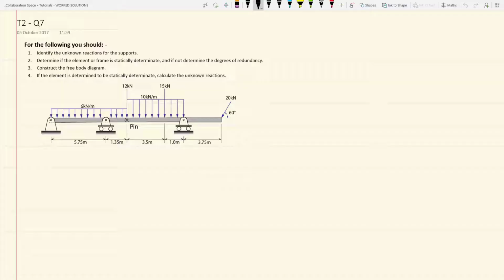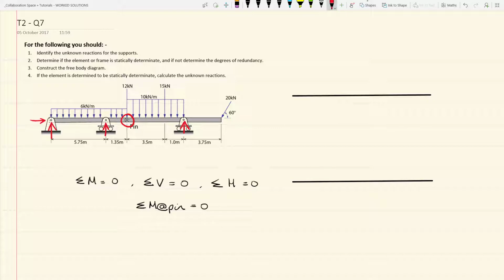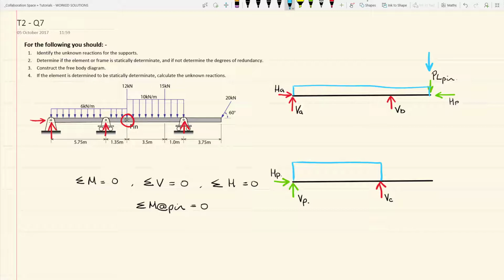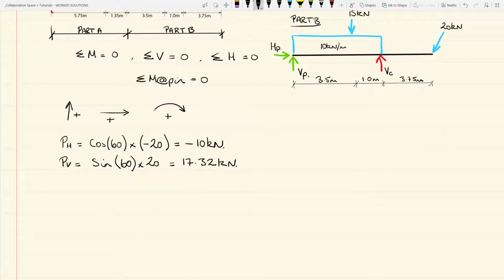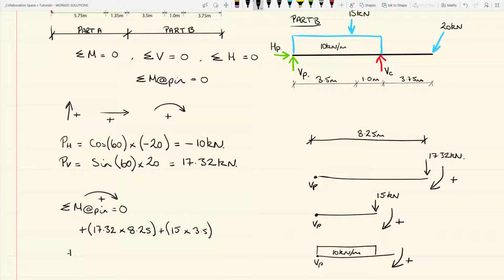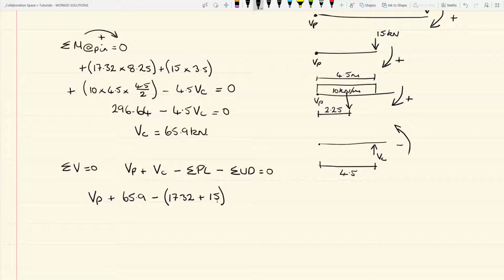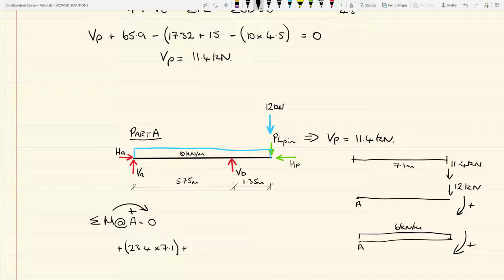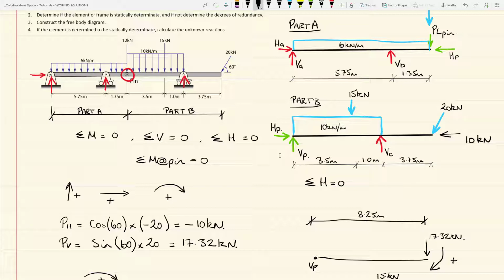Statically Determinate Beam - End Reactions: Tutorial 3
This video demonstrates how to calculate the end reactions of a statically determinate beam that has a pin support to one end and two intermediate rollers.  It also has an internal pin and a cantilever to the right hand end.  The beam is subjected to a combination of partially distributed load, two vertical loads to the main spans and a inclined point load to the end of the cantilever.